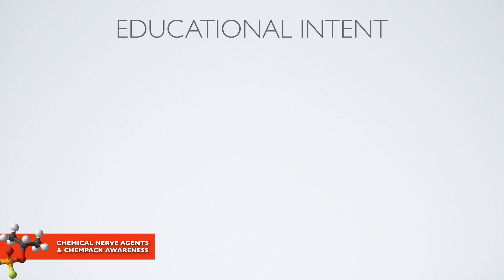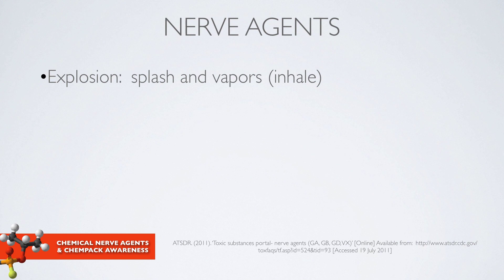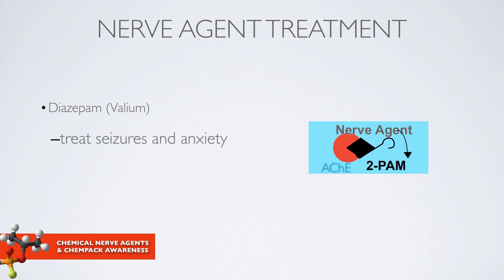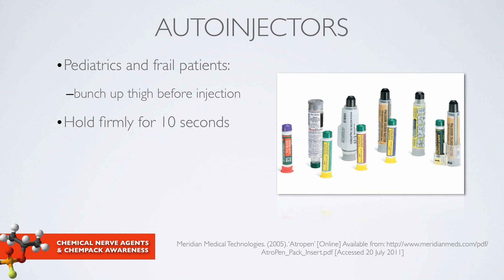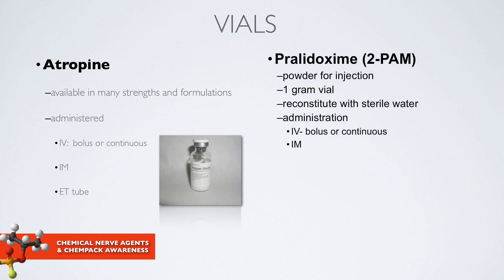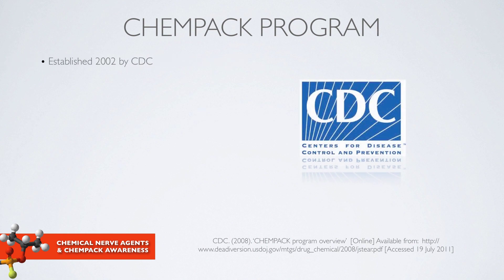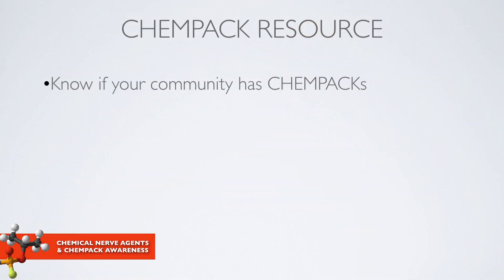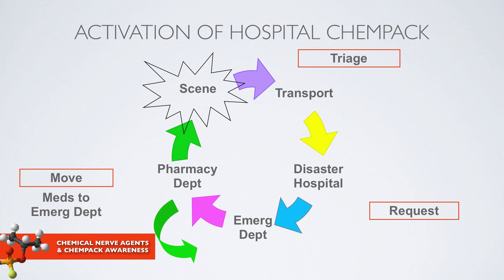CHEMPACK Awareness Video